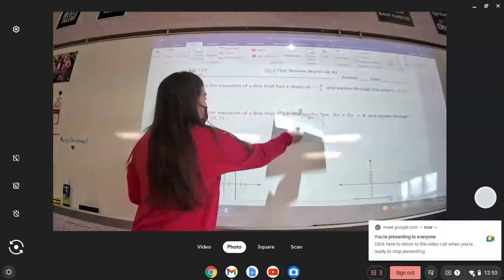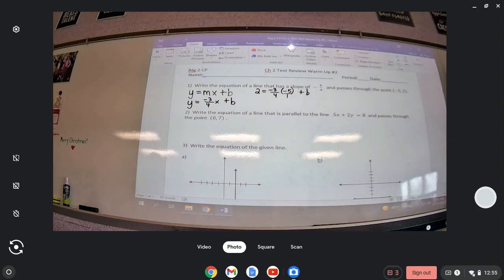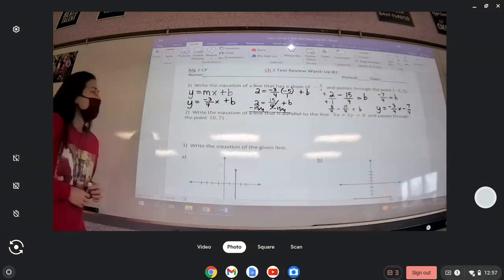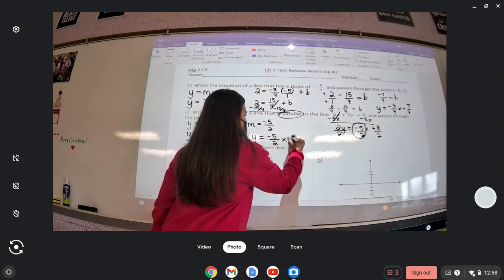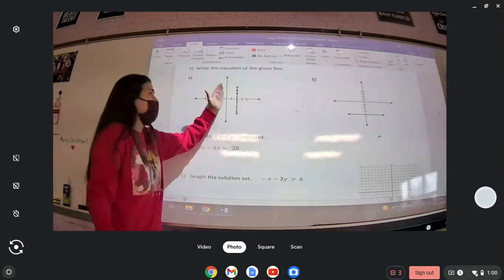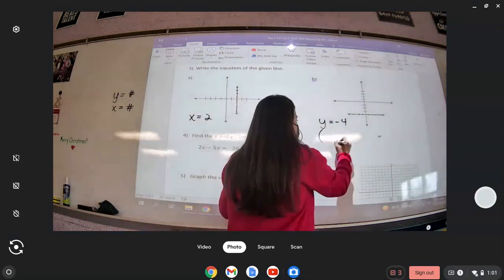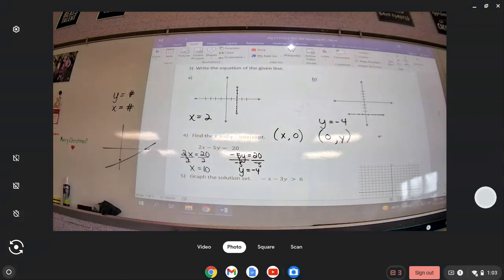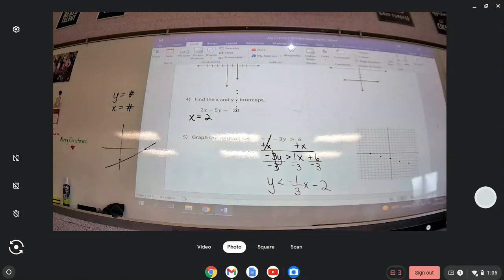Tuesday 12.21.21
Alg 2 CP - Ch 2 Test Rev Warm Up #2